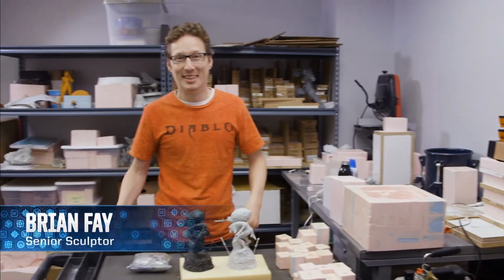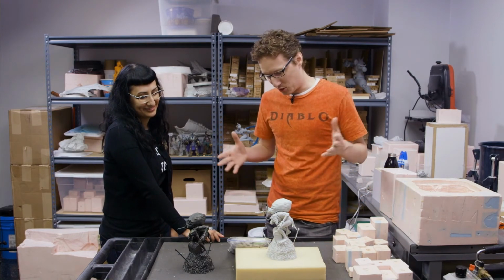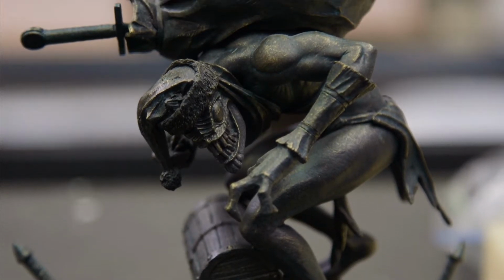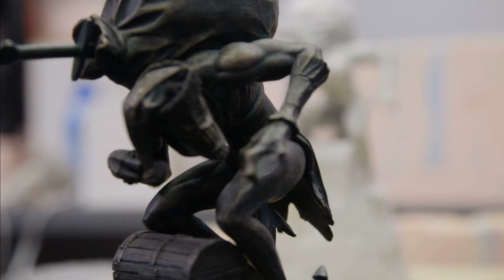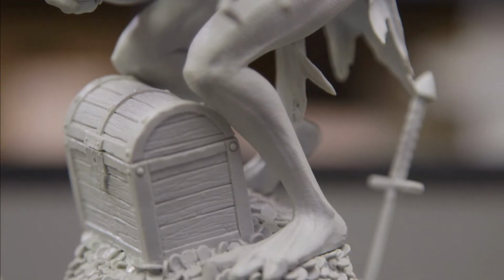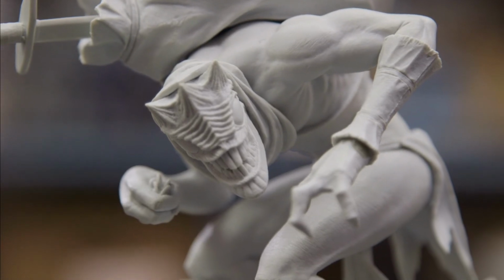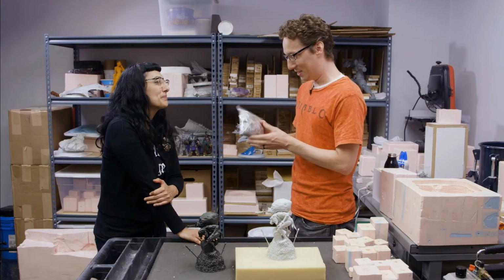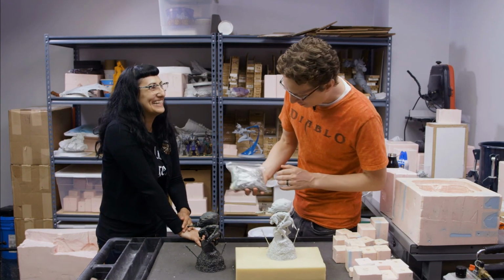the vault diablo